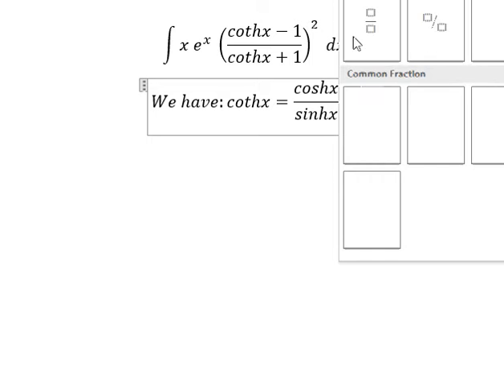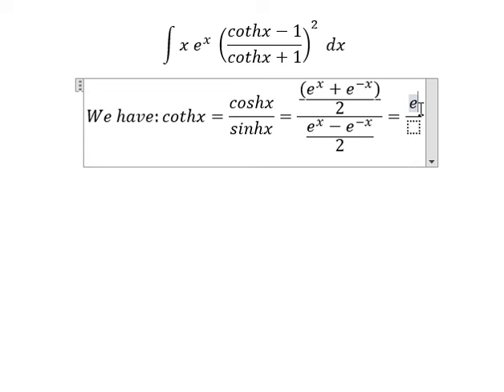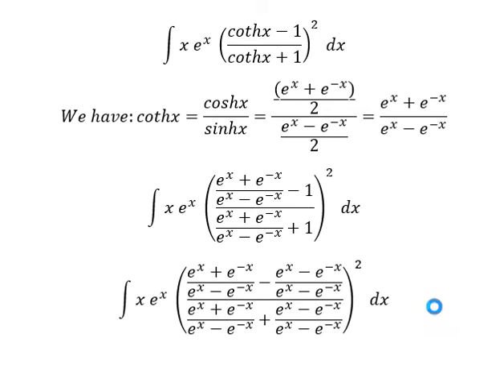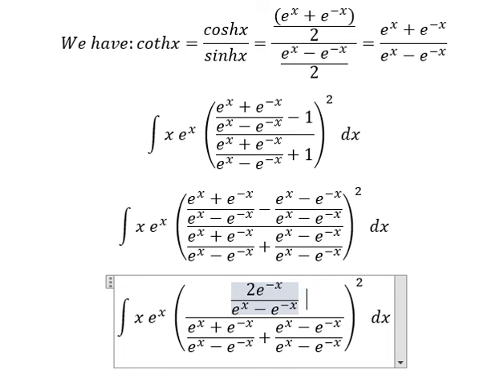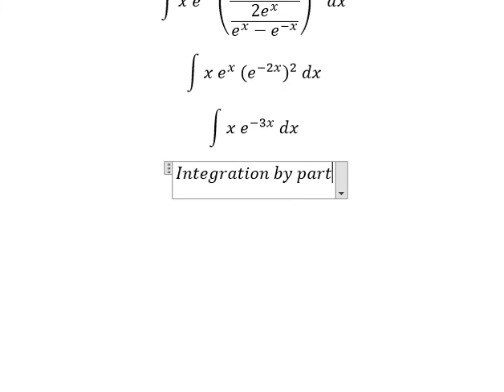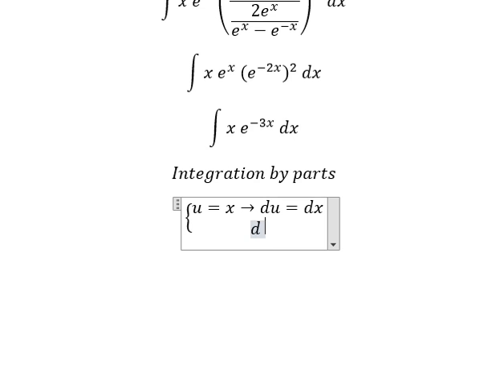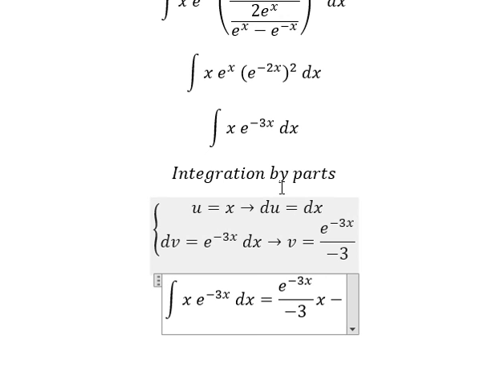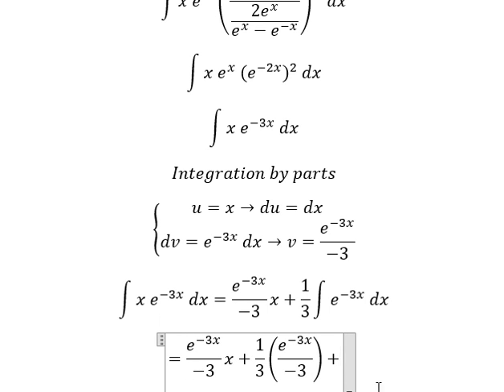Calculus Help: Integral ∫ x e^x ((cothx-1)/(cothx+1))^2 dx - Integration by parts - SOLVED!!!